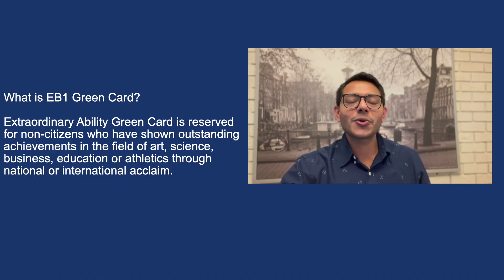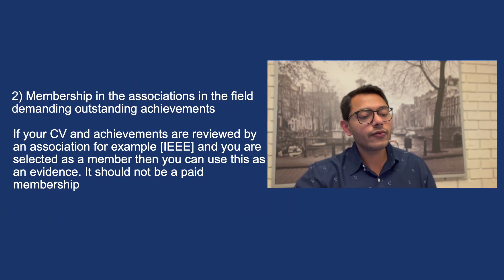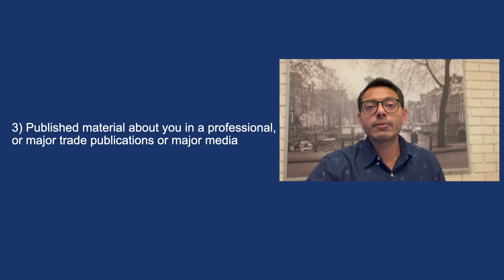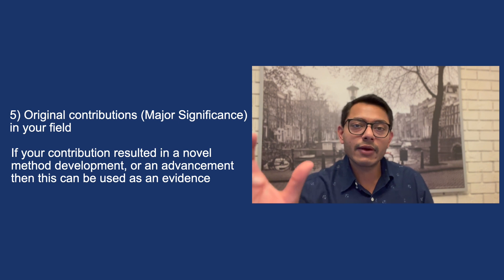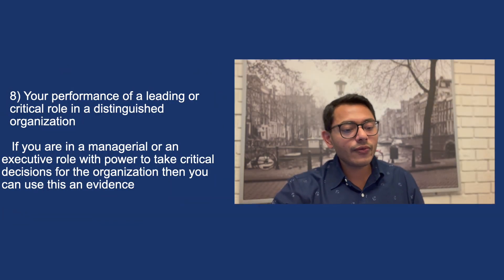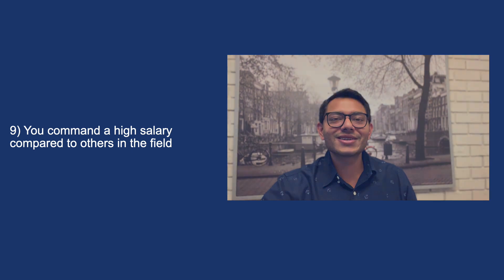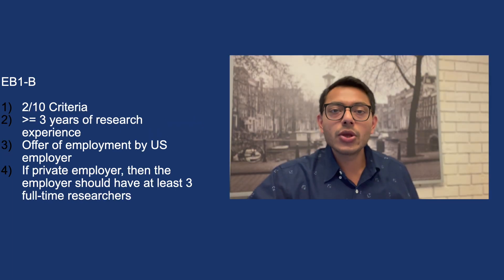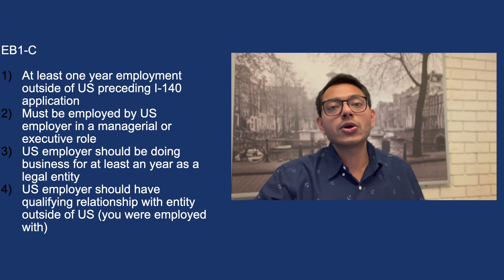What is an EB-1 Green Card? | EB-1 A, EB-1 B, EB-1 C | Extraordinary Ability | USCIS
What is a EB-1 (Employment Based First Preference) Green Card?  How many EB-1 Green Card categories exist (EB-1 A [Extraordinary Ability], EB-1 B [Outstanding Professors or researchers], EB-1 C [Multinational Executive or Manager])? How many criteria USCIS has set? Is fulfilling criteria enough?, How I qualified for EB-1 B green card? and Do you have to be in the very top of the field to qualify? I have answered all the questions in this video.

EB-1 (Employment Based First Preference Green Card) is current for all Countries according to June 2022 Visa Bulletin.

Please comment if you have any questions or if you have received your Green card through EB-1 or if you are planning to apply in EB-1 category.

See you all soon in the next video very soon.

Welcome to Meet Praneet. I am Praneet and am a Computational Biologist / Bioinformatician currently residing in United States. I am here to make videos and vlogs on immigration, travel, life is US and experiences. Please show your love and support.